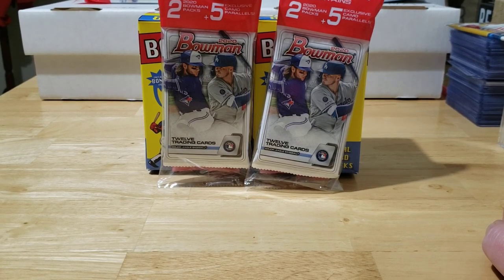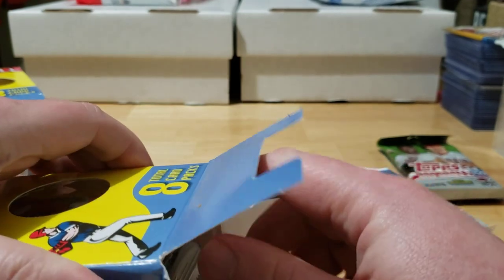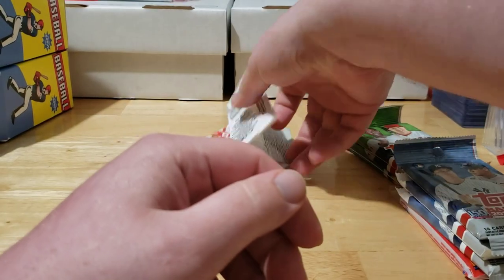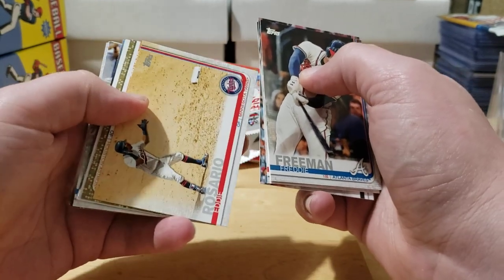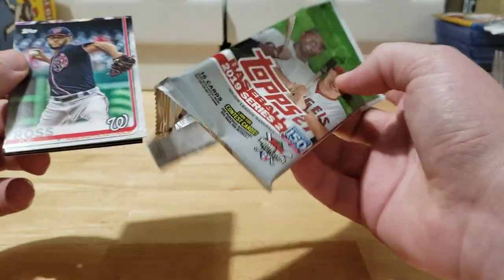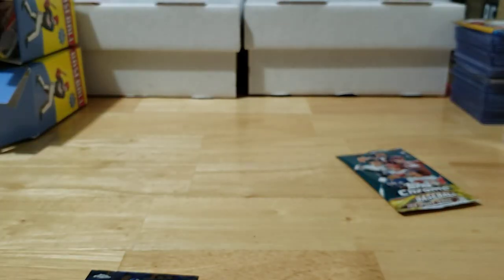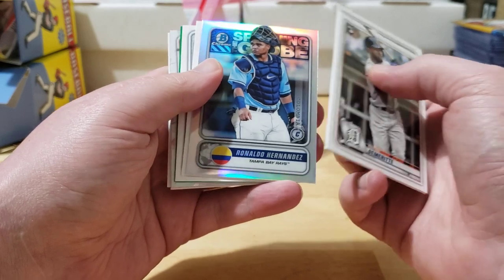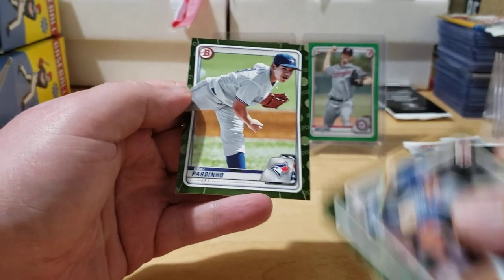New Fairfield Box-2018 Topps Chrome Update!!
Went to Target and found a couple new Fairfield boxes. 2018 TOPPS CHROME UPDATE!